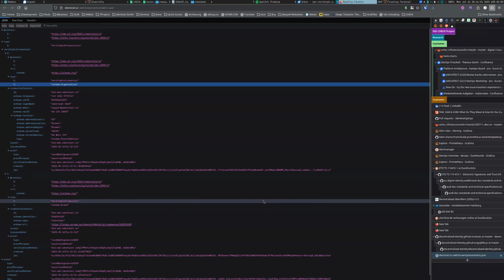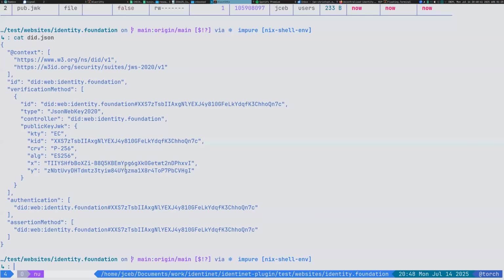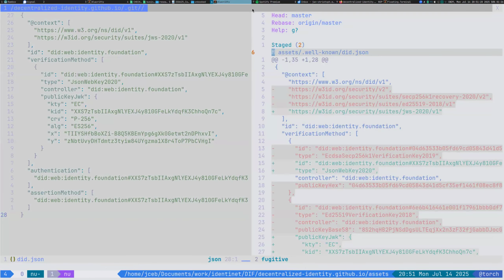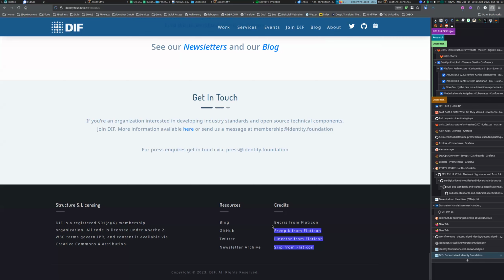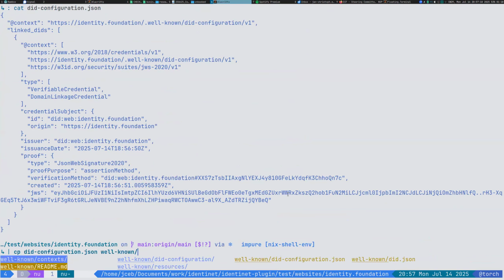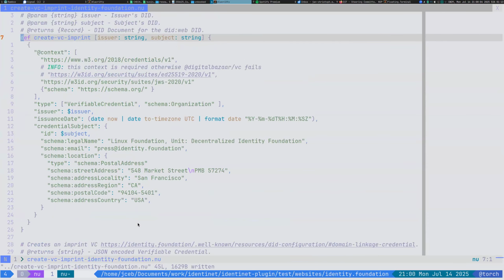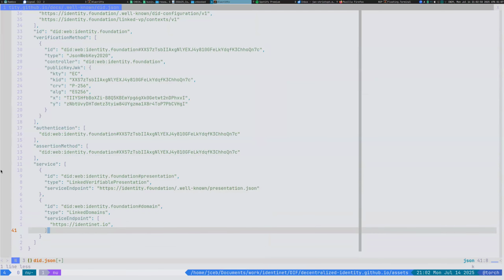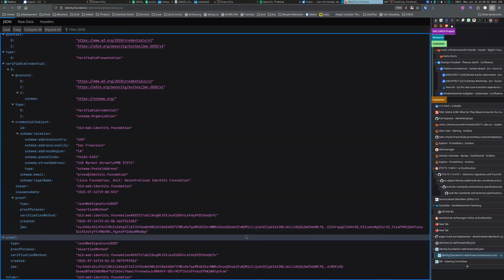I&D WG Co-Chair JC Ebersbach live-demos creating and publishing a linked-VP for DIF's website 7/2025